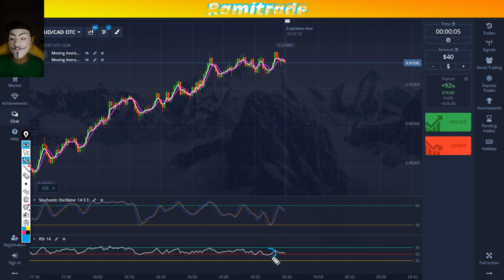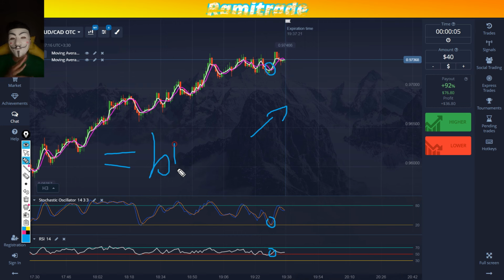best pocket option 5 sec strategy 100 win 2024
best 5 sec strategy pocket option in the world easy strategy 2024
bets pocket option 5 sec strategy 2024| 8 out of every 10 transactions
hi im ramtin
In this video, I'm going to show you my best pocket option strategy for a 90% win rate. This strategy is effective in the short term and helps you make the most of your investment.
If you are looking to make the most of your pocket options, then you must watch this video! This strategy is effective and will help you get the most out of your investment. With a 90% win rate, this strategy is a must for anyone looking to maximize their pocket options!
pocket option 5 sec strategy |binary option 5 sec strategy 2023 | win rate 90%+ best strategy binary option 2024,2023